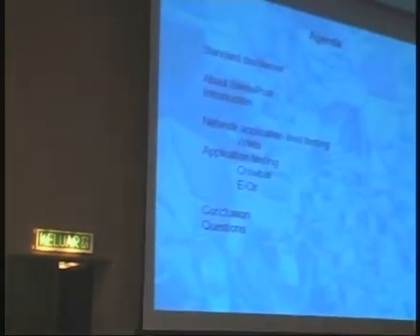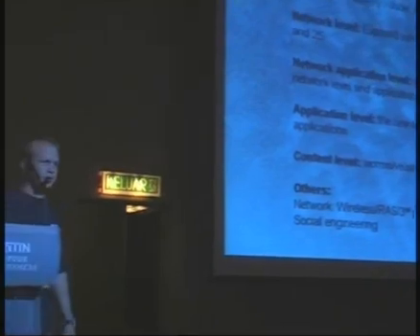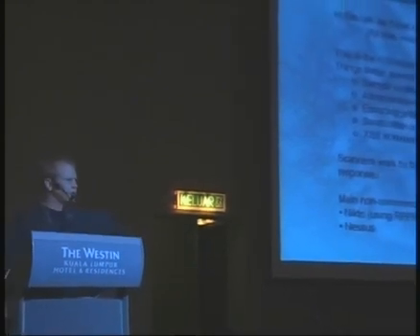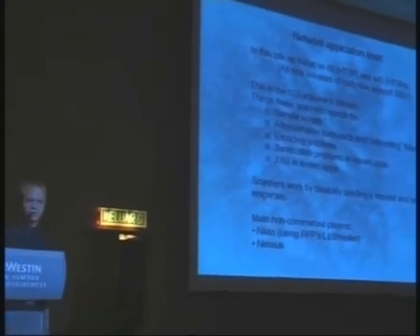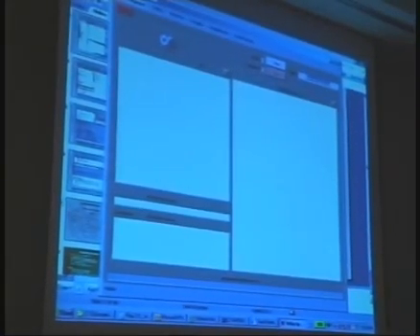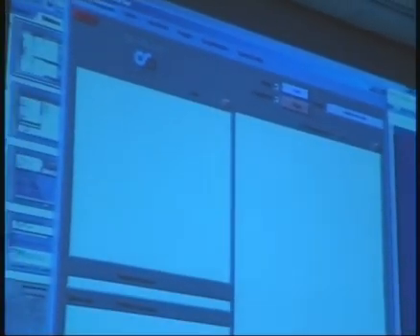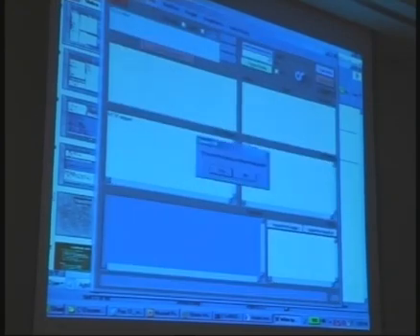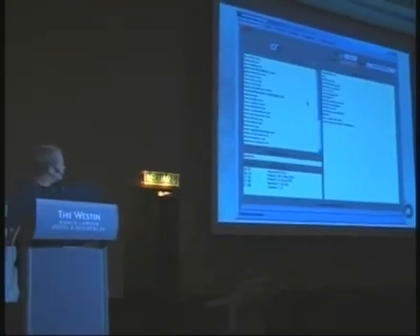Assesing Srv Sec